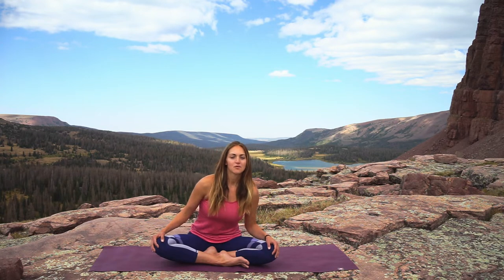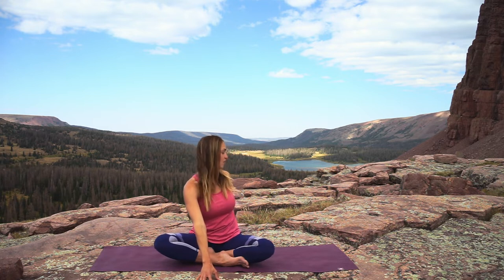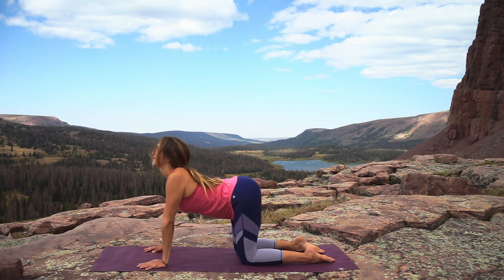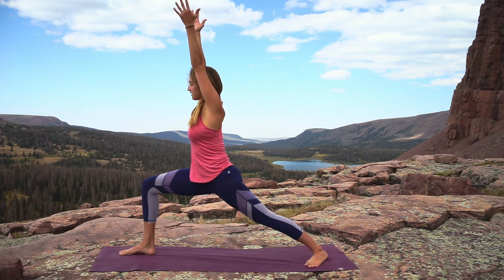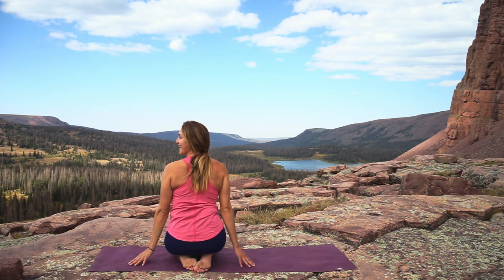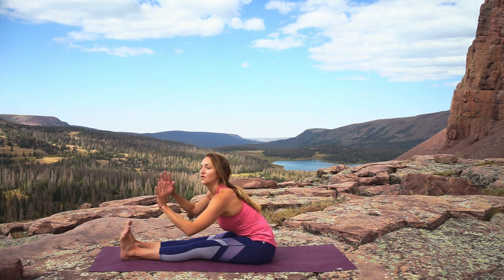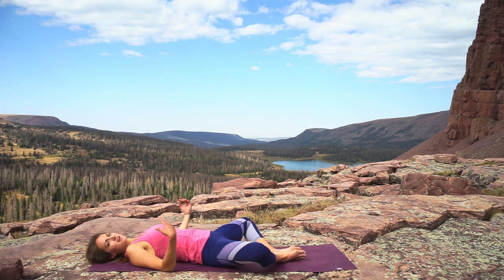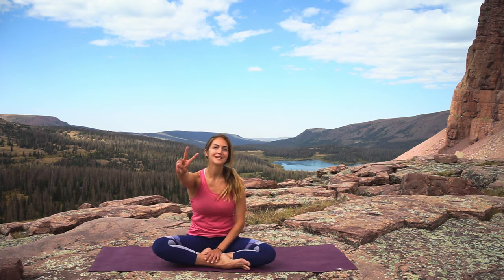Gentle and Easy Yoga Flow for Beginners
Sometimes you just need a gentle yoga flow to relax and unwind from your day. Well, this gentle and easy yoga flow is great for both beginner and experienced yogis! This class is short and simple making it perfect for your busy days. Grab your yoga mat and join me outside.